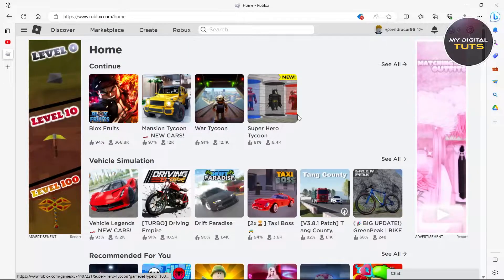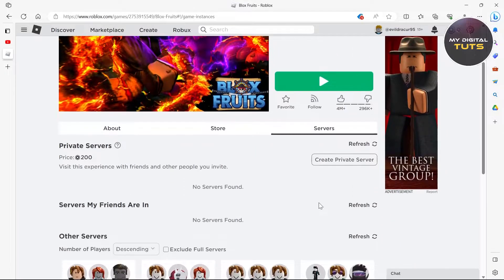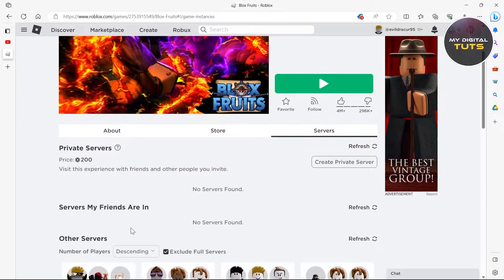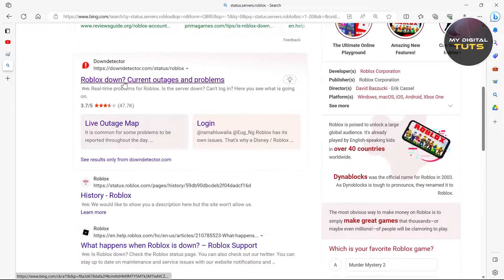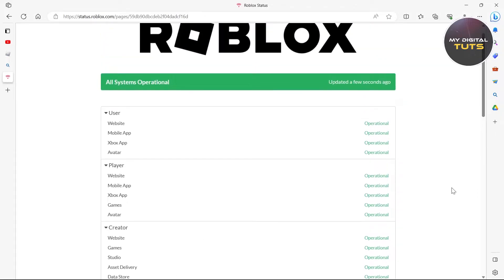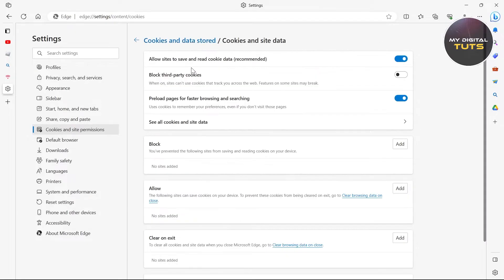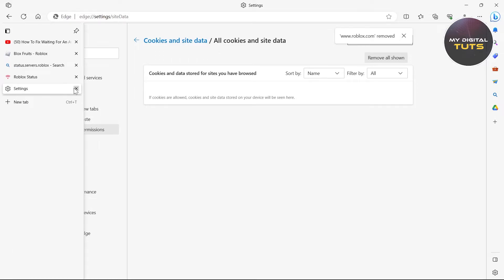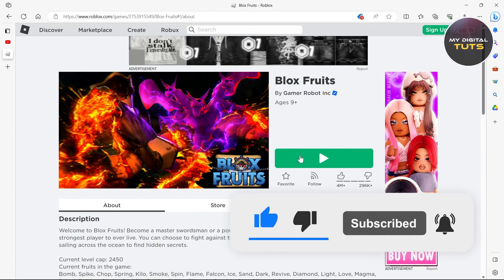How To Fix Waiting For An Available Server In Roblox 2023